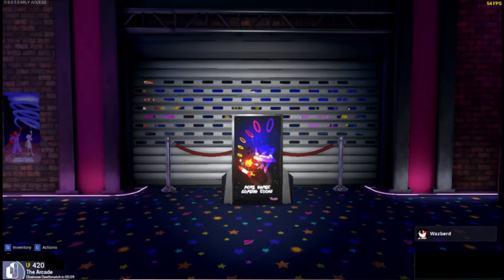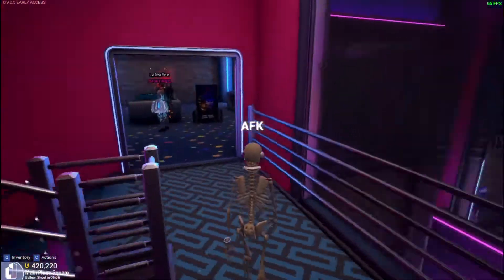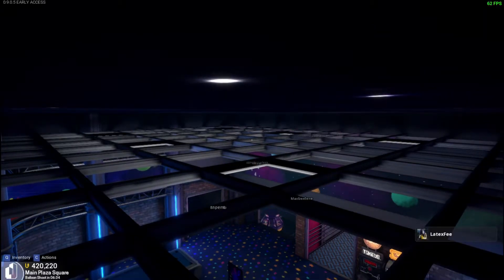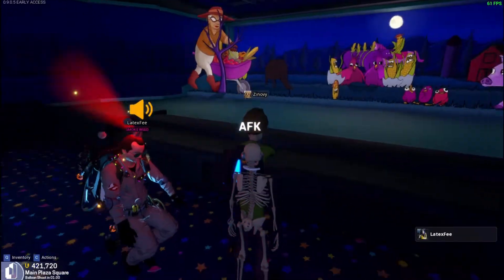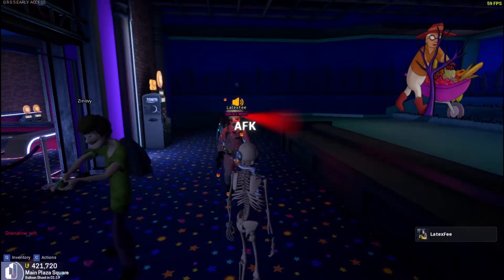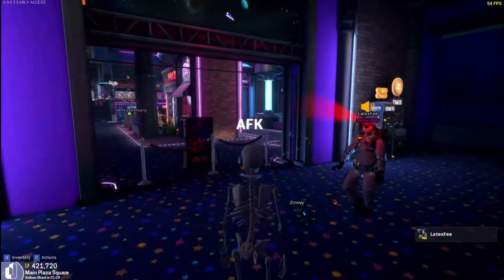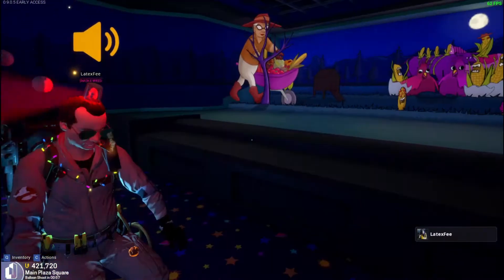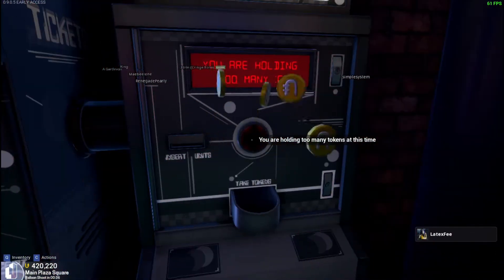Let's go where we were never meant to go in Tower Unite!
In this quick segment i show you how to glitch into areas they don't want you yet, within the new arcade in Tower Unite! In the next video on WarpZone Arcade i'll be showing another "cell" you can access using the same method seen here.